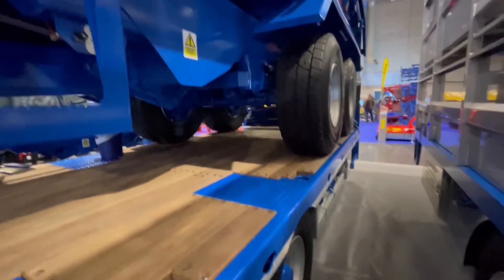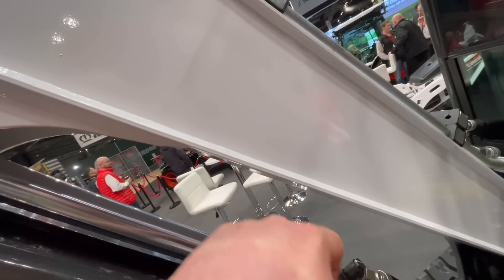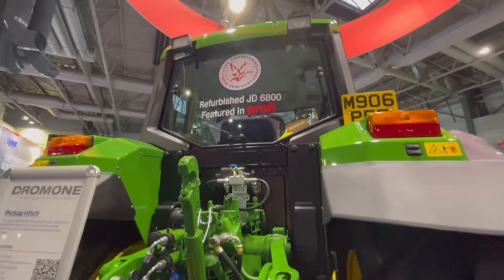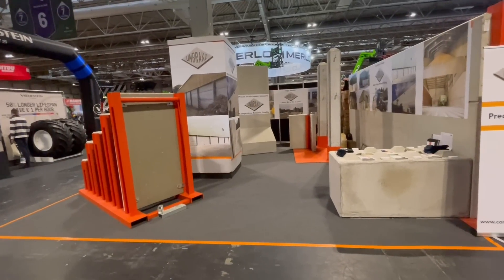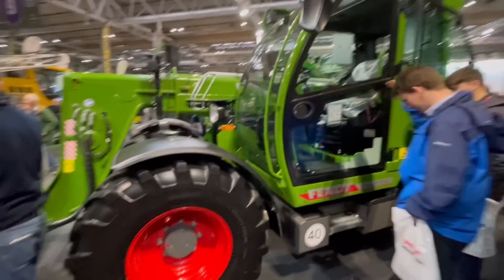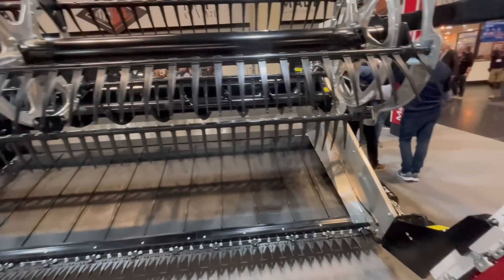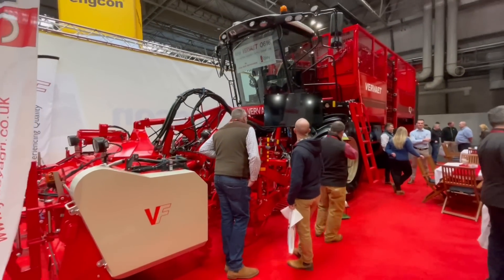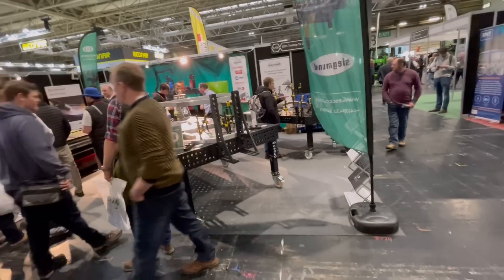LAMMA machinery show 2023 walk around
A walk around of machinery at the lamma show in Birmingham